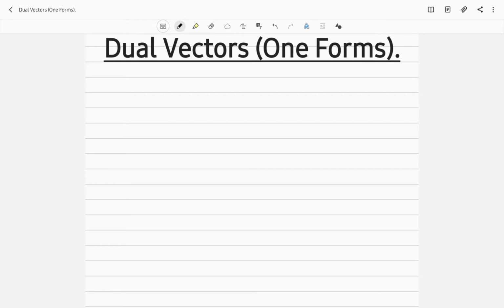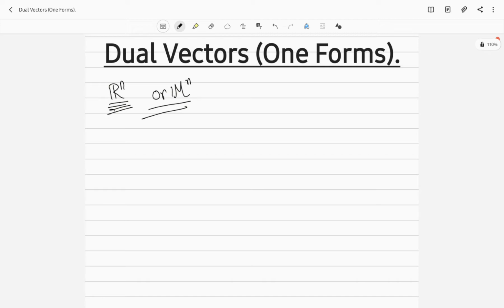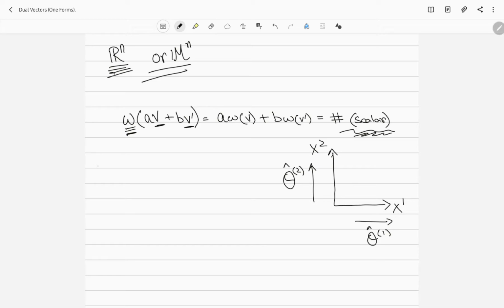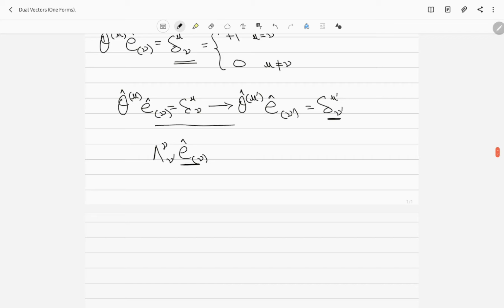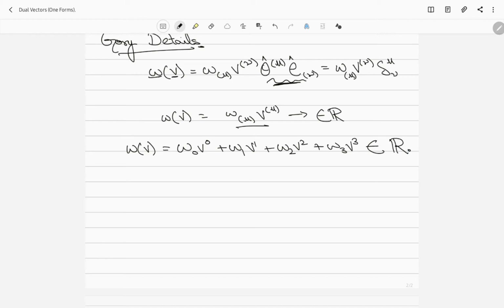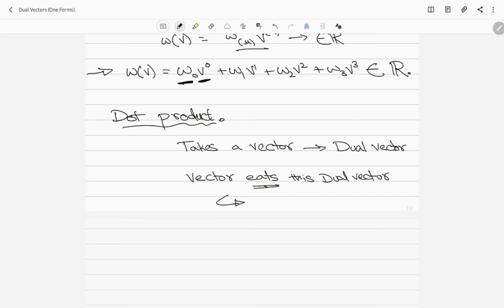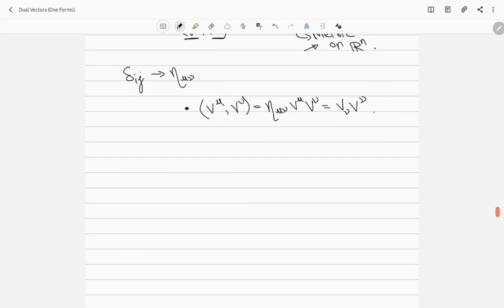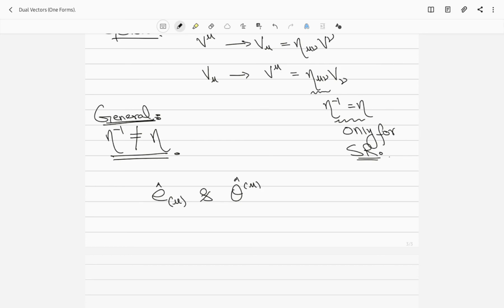Dual Vectors (One Forms) | General Relativity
Earlier, we discussed index notation and discussed in detail about the vectors; but, where we have vectors it automatically leads us to developing a concept of dual vectors also known as one–forms. In this one I will discuss these in depth. I will define dual vectors from scratch with the help of three conditions on them and we will look at the transformation laws for the dual basis vectors. Furthermore in this video you will properly and truly for once understand what the hell is meant by a dot product of two vectors and much more!